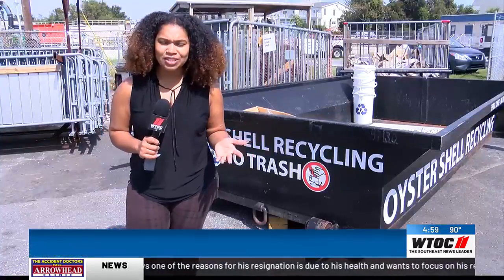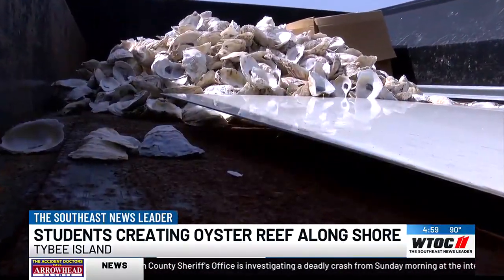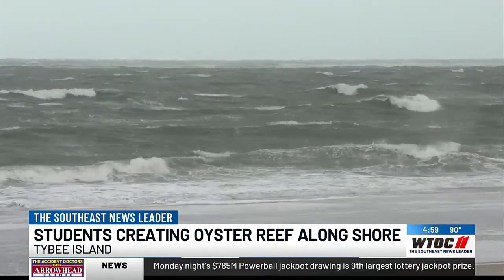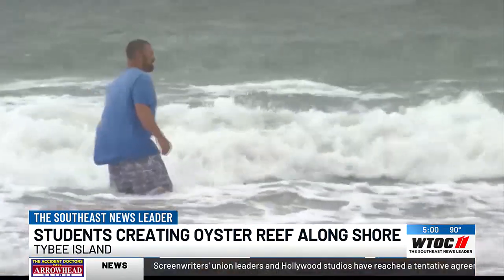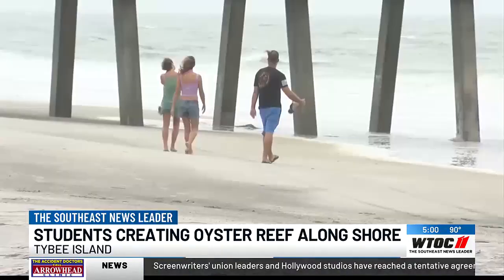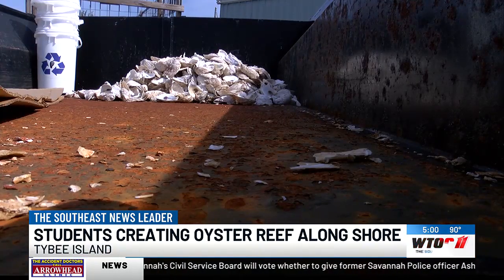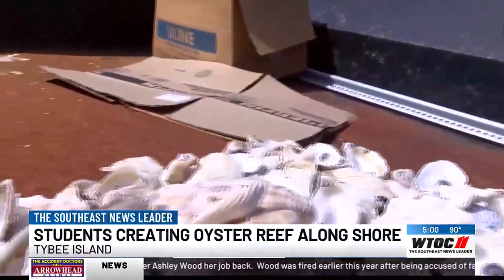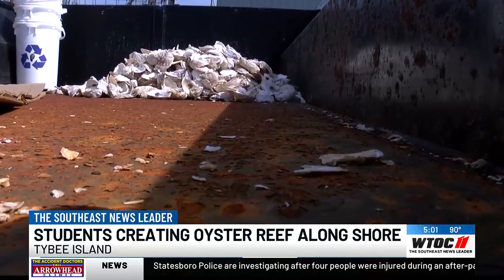Students creating oyster reef along Tybee Island’s shore